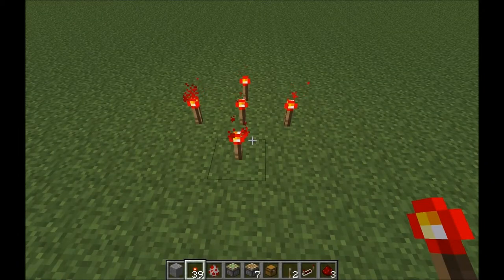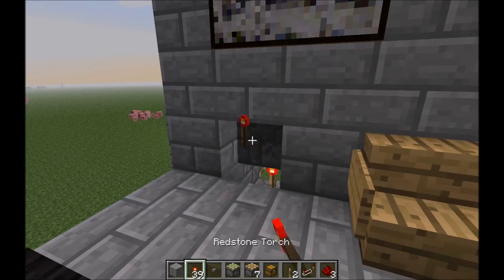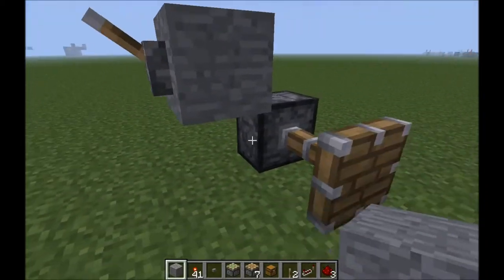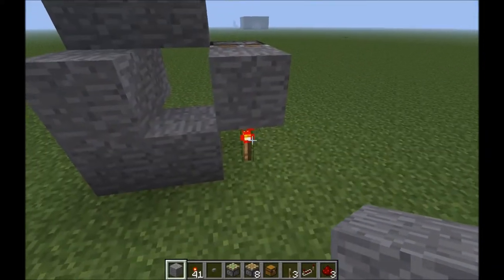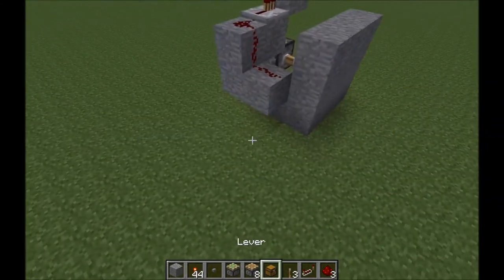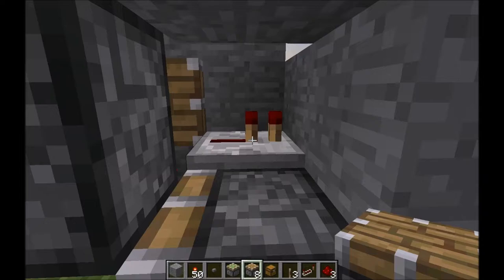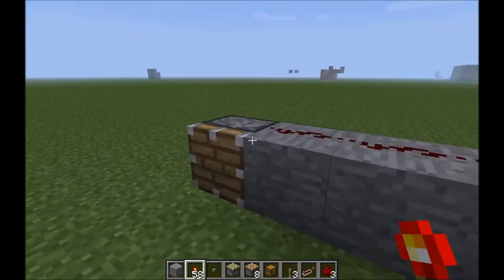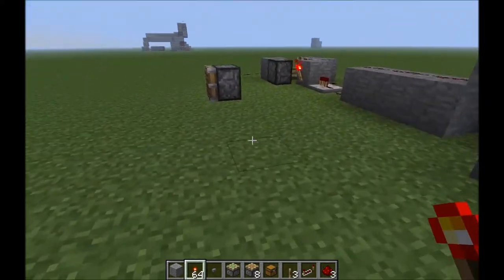Minecraft Redstone Torch Key - Hidden Input 100% tested to work on Xbox and PC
Today I show off and teach how to build a redstone torch key, A double BUD switch that allows for opening and closing of a hidden door by placing a redstone torch on the wall,